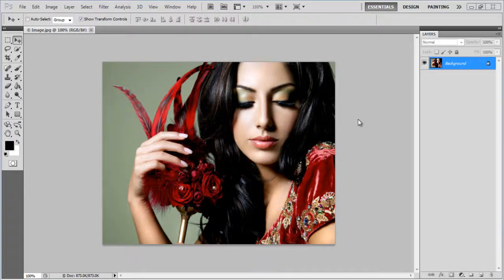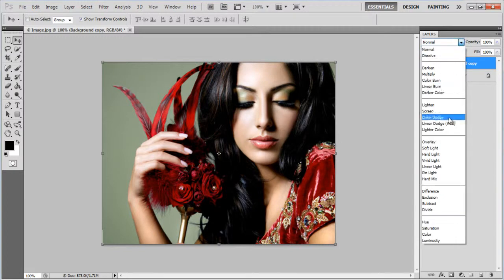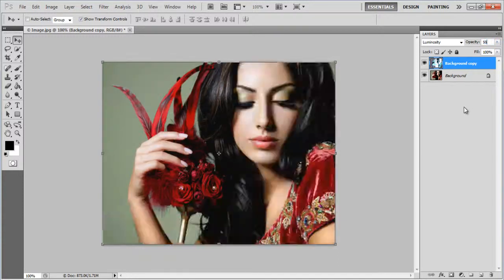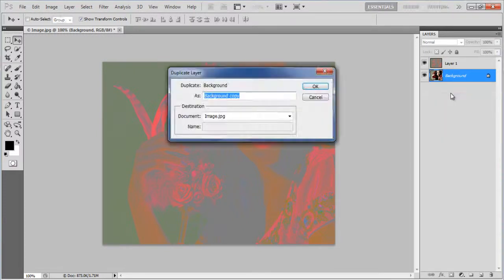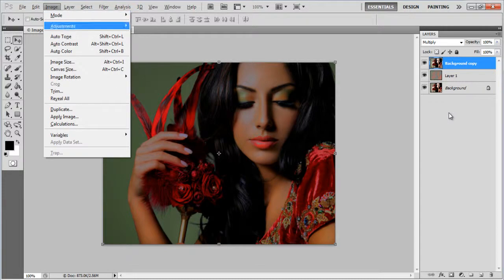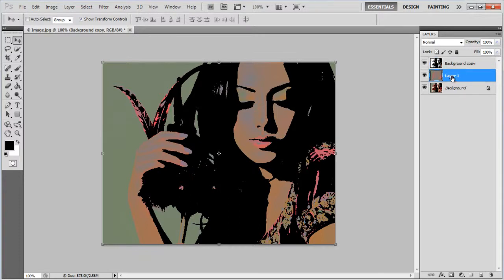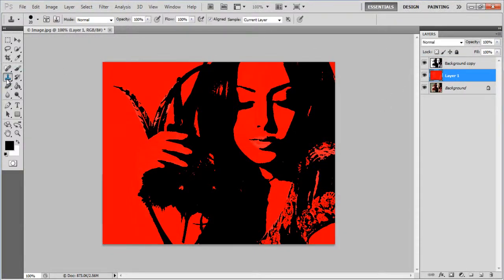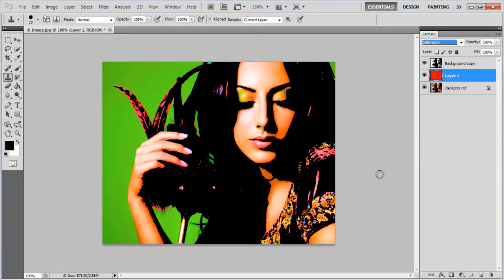How to Create Pop Art Effect in Photoshop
This tutorial is all about making a Pop Art effect which is the most appreciated effect amongst young generation.

It's not difficult to create a digital photographic effect on images nowadays. There are various photo effect tutorials available online through which you can create beautiful effect for pictures and portraits. It adds a dramatic feel to your regular photos. You can apply the Pop Art effect on your photos and print them on various accessories like T-Shirts, Cups and other gift items as well.

Step # 1 -- Create a Duplicate Layer

In the first step, launch Adobe Photoshop and load an image on which you want to apply the Pop Art effect. Right click on the image's layer and select the "Duplicate layer" option from the menu. This will create a copy of this layer.

Step # 2 -- Change the Blending Mode

Now click on the Blending option which is located on top of the layers panel. Select the "Luminosity" option from the drop down list of the blending mode.

Step # 3 -- Invert the Image

Now go to the "Image" menu which is available at the top left corner of the window. Select the "Adjustments" option from the menu and click on the "Invert" option from the list.

Step # 4 -- Decrease the Opacity

After inverting the image, click on the Opacity option which is available at the top right corner of the layers panel. Decrease the "Opacity" to "50%".

Step # 5 -- Merge all Layers in a New Layer

Now press "Ctrl + Shift + Alt + E" from the keyboard to form a new layer by merging all layers and their effects in a single layer. After creating a new layer, delete the previous layer.

Step # 6 -- Change the Blending Mode

Make another copy of the original layer by using the "Duplicate" option. Now move the duplicate layer on top of all the layers. Click on the Blending option and change the Blending Mode to "Multiply" by selecting it from the list.

Step # 7 -- Open the Threshold Panel

Now open the "Image" menu and select the "Adjustments" option from the list. Open the "Threshold" panel by clicking on its name from the menu.

Step # 8 -- Modify the Threshold Level

A new window will open in which you can see the threshold settings. Change the "Threshold Level" to "100" and click on the "OK" button to apply the settings on the image.

Step # 9 -- Open Hue / Saturation Settings

Now go to the "Image" menu and select the "Adjustments" option again. Open the "Hue / Saturation" option from the list to open the settings panel.

Step # 10 -- Change the Saturation

In the "Hue / Saturation" options panel, increase the saturation to "100%" and click on the "OK" button to apply these settings on the image. Now the Pop Art effect should apply successfully on the image.

Step # 11 -- Use a Clone Stamp Tool

Now change the Blending mode of this layer to "Saturation". If you want to further improve the quality, you can also use a "Clone Stamp" Tool from the menu to adjust the colors.